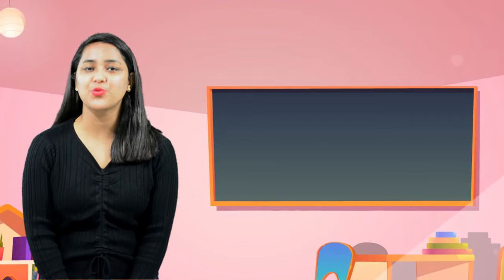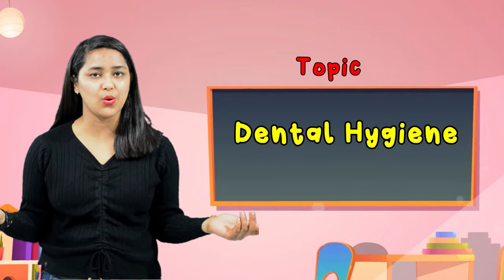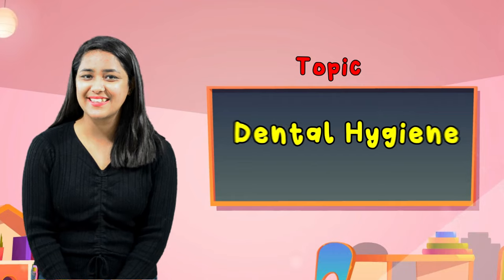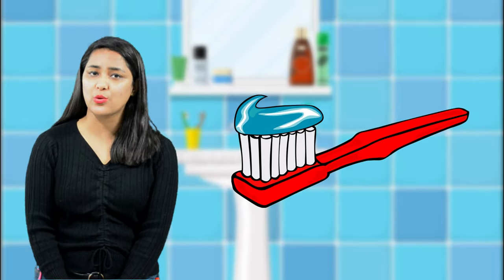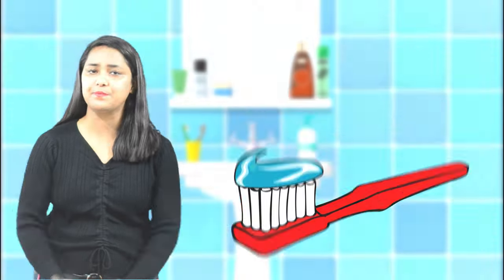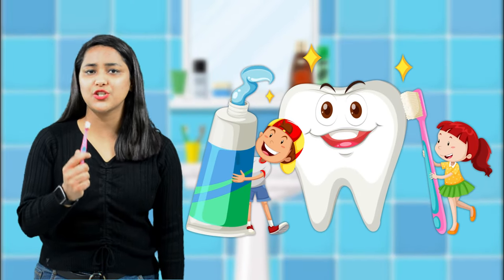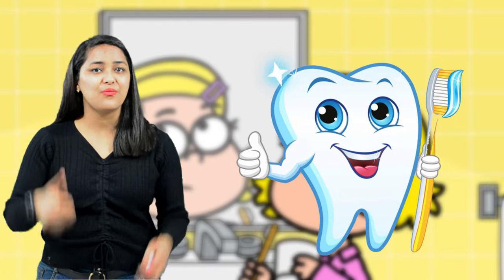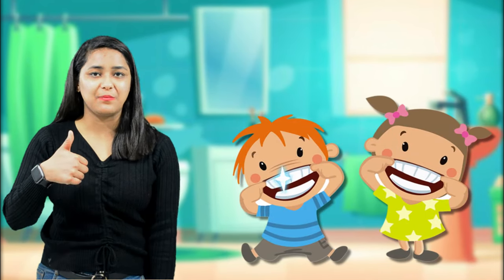Dental Hygiene | Learning Material | Nebula kids Academy | A Preschool | NKA